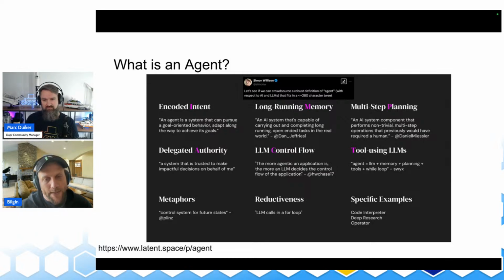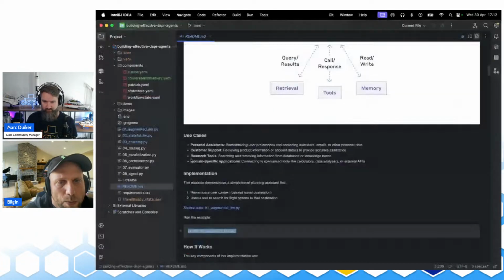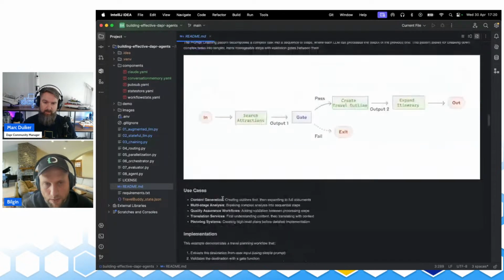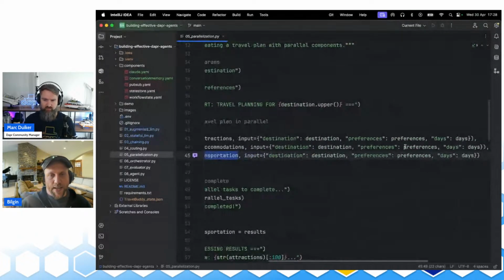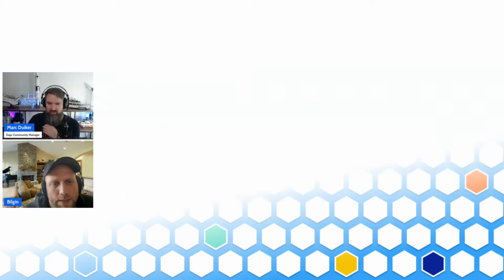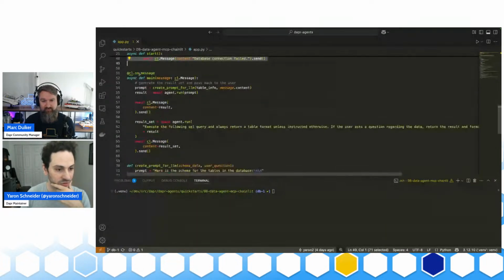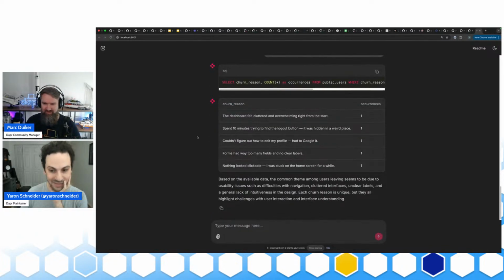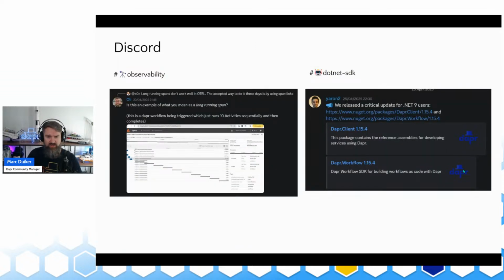Dapr Community Call - Apr 30th 2025 - Dapr + AI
0:00 Intro
0:33 Agenda
1:25 Building Effective Dapr Agents
35:35 Dapr Agents + MCP
53:10 Dapr Meteors
54:49 Dapr University Workflow track
55:51 Community show and tell
59:00 Join the Dapr community